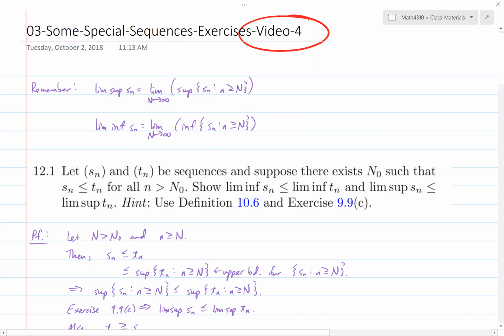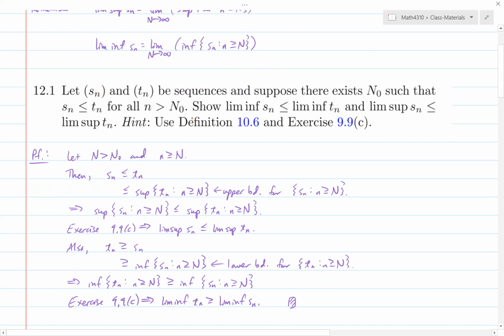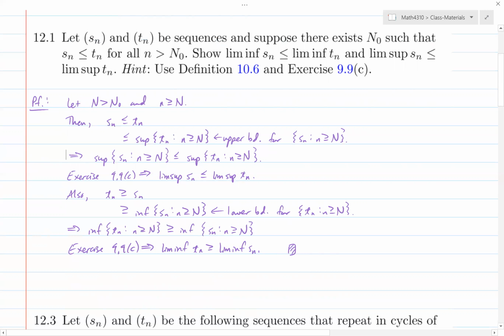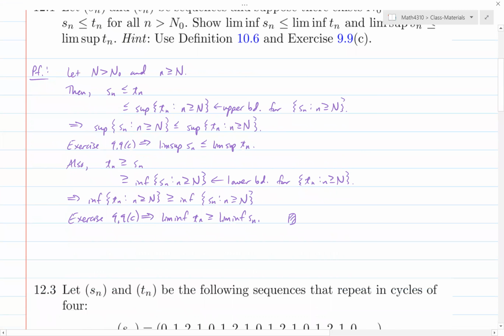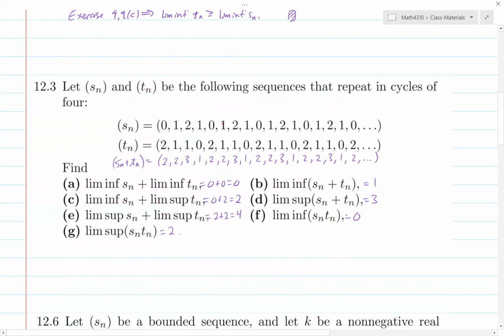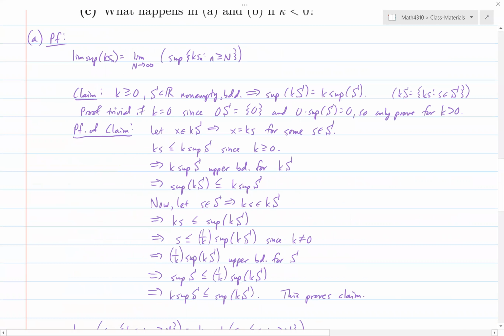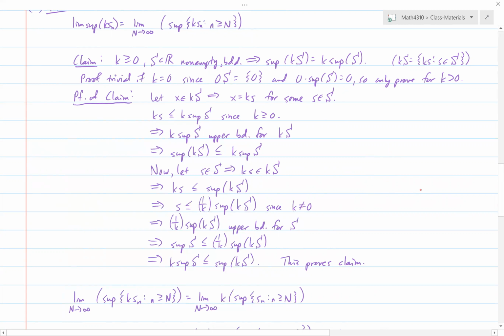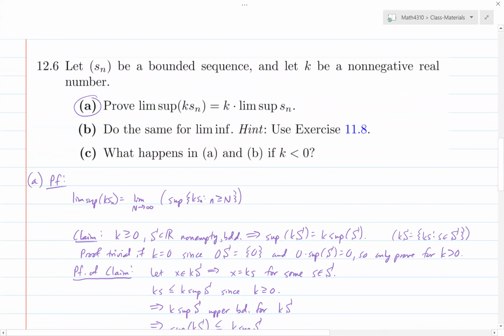Math 4310 Lecture 03 Exercises Video 4